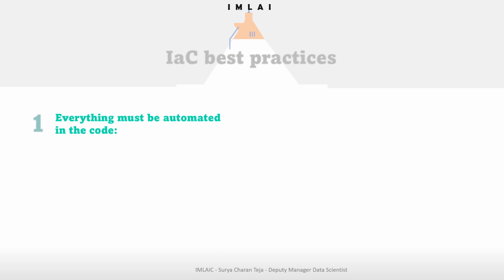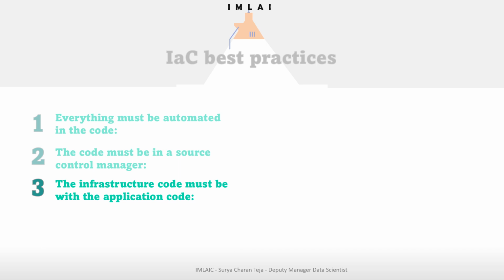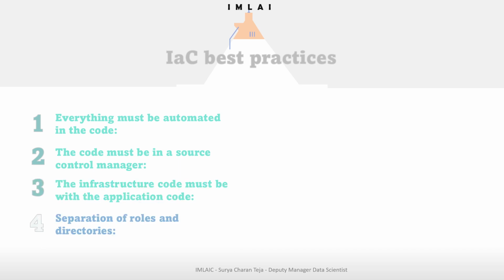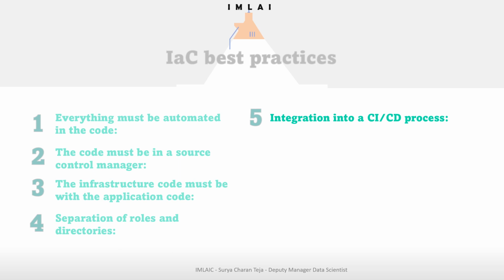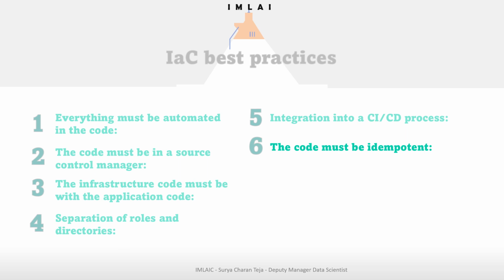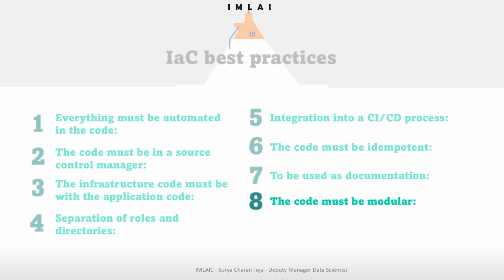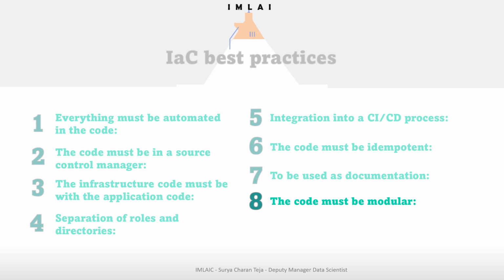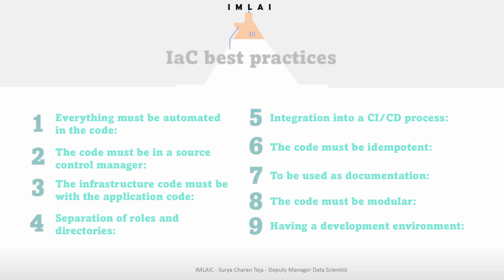13 IaC best practices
13 IaC best practices